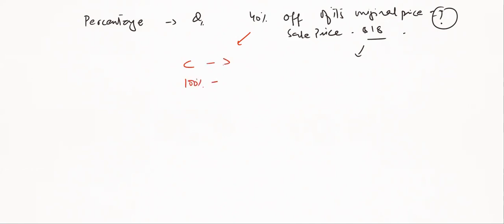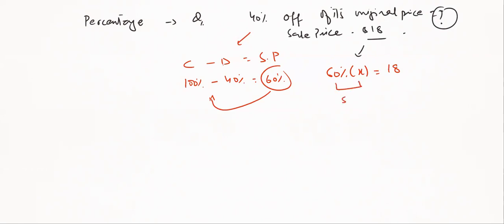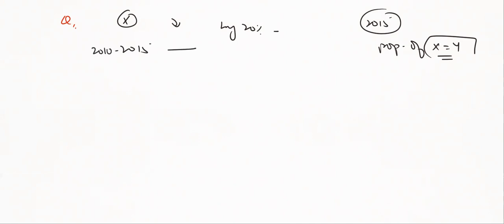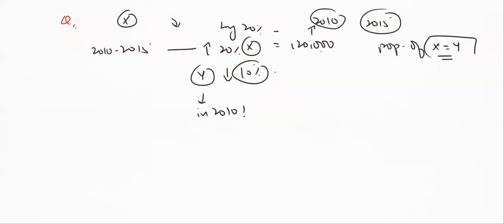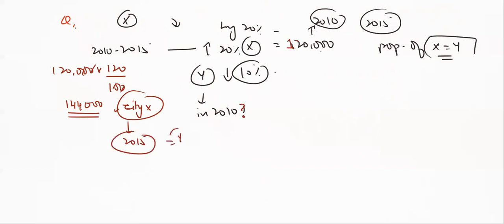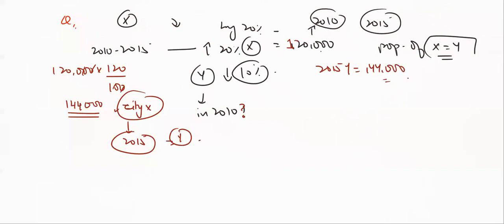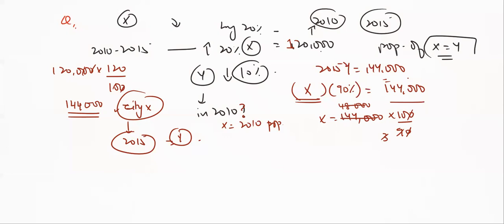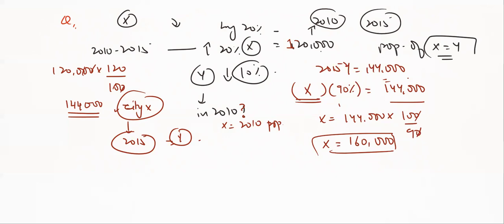Percentage Practice Qs